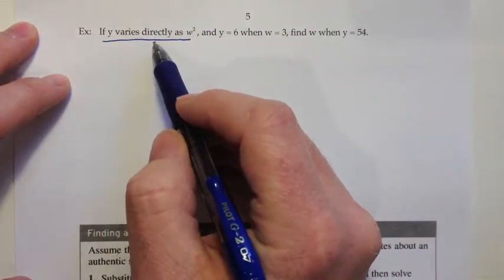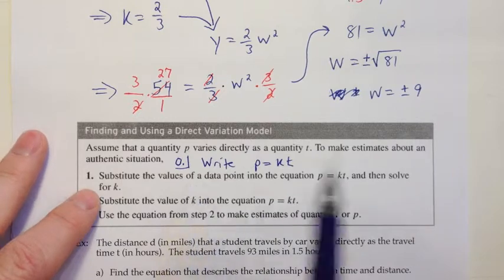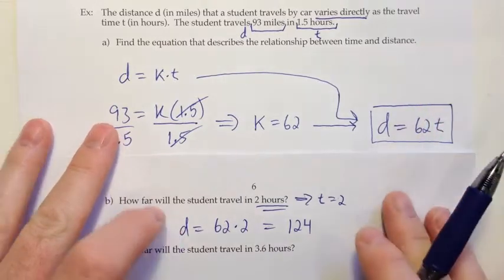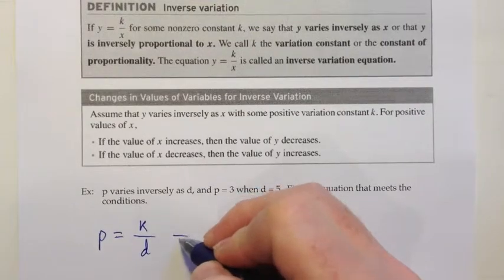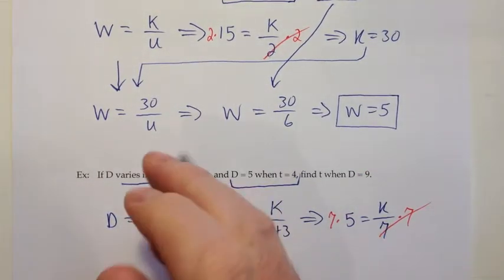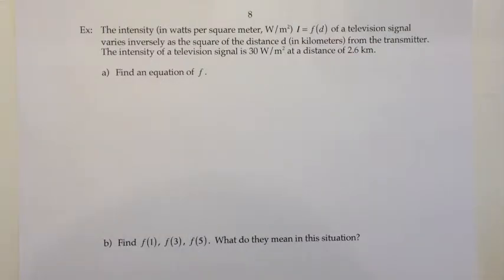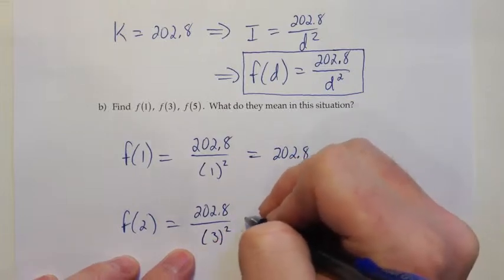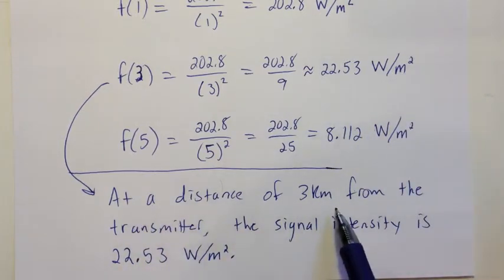MTH 53 Ch 12 Sect 2 (Part) OLD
Lecture video for MTH 53, Chapter 12, Section 2.  Direct and Inverse Variation.